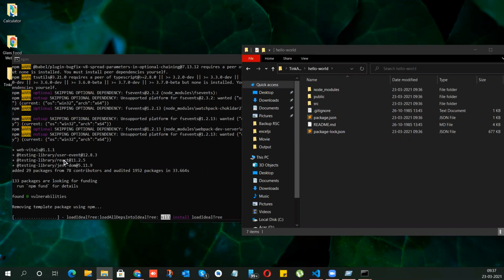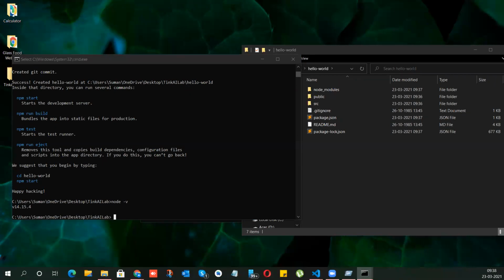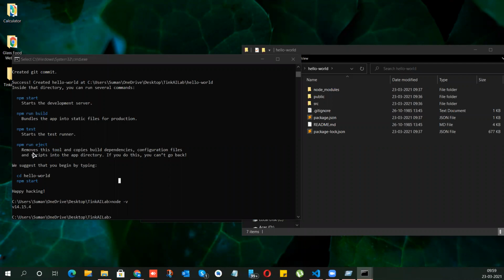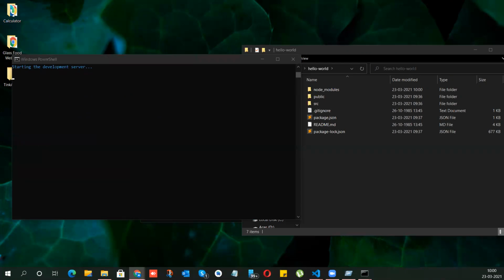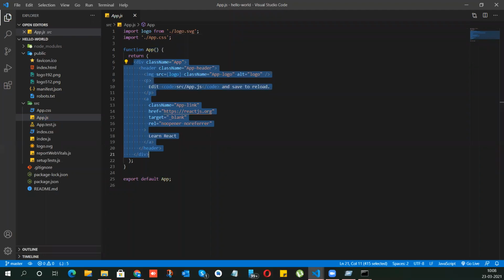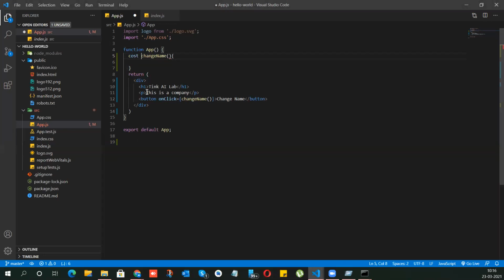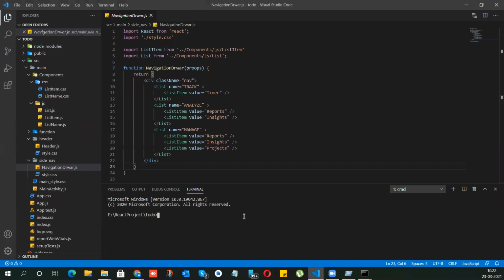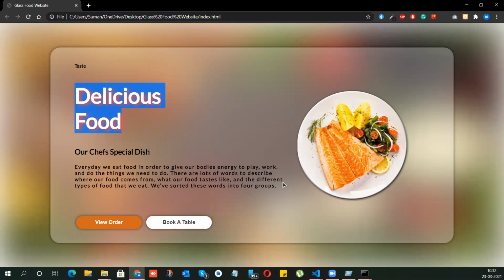Think AI Labs React JS Training Session On Folder Structure